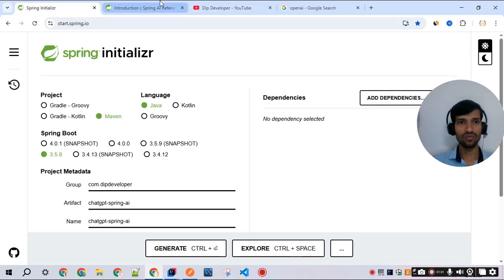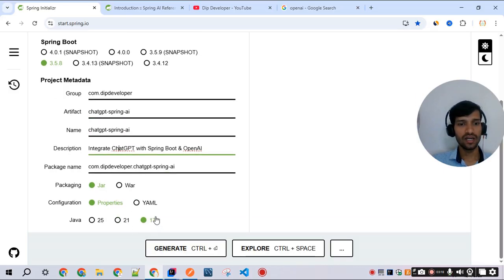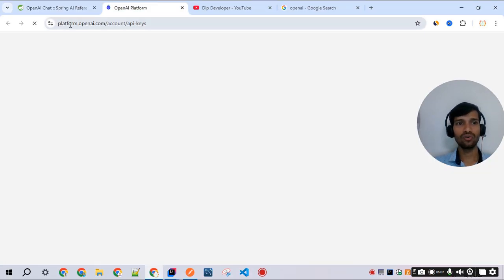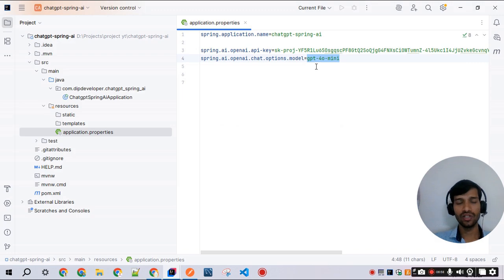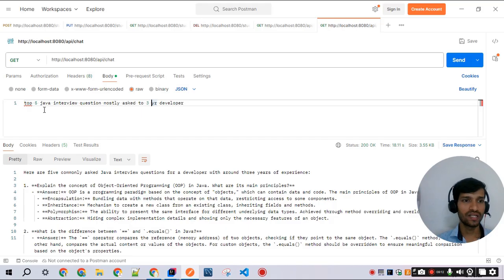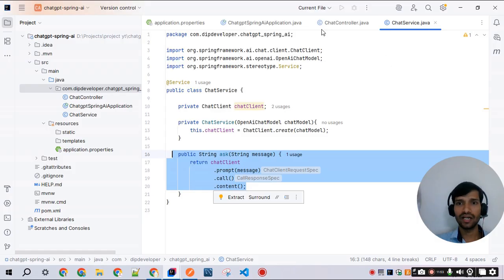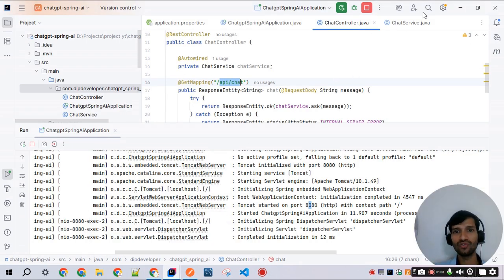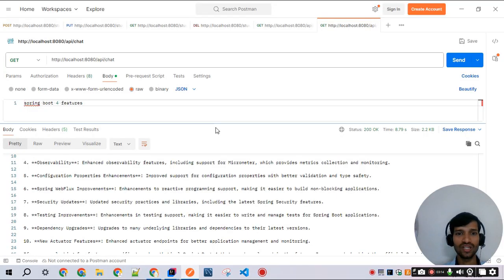How to Integrate ChatGPT in Spring Boot Project Using OpenAI and Spring AI | GenAI Integration 2026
In this video, you will learn how to integrate ChatGPT (OpenAI API) into a Spring Boot application step-by-step using Java.
We’ll connect your Spring Boot backend to the OpenAI Chat Completion API, send prompts, and generate AI-powered responses directly from your Java code.

This tutorial is perfect for Java Developers, Spring Boot Developers, and AI enthusiasts who want to bring Generative AI into their applications.

✔ What is OpenAI ChatGPT API?
✔ Which ChatGPT model to use (GPT-4.1, GPT-4o Mini, GPT-3.5 etc.)
✔ How to generate OpenAI API Key
✔ Step-by-step integration with Spring Boot
✔ Calling ChatGPT using Java (OkHttp / WebClient)
✔ Creating REST endpoints for chatting with AI
✔ Demo using Postman
✔ How to customize prompts & responses
✔ Deploy-ready folder structure
✔ GitHub Source Code Included

🚀 Don’t Forget!

👉 COMMENT what AI project you want next!
👉 SHARE this with other Java developers who want to learn AI integration
How to integrate ChatGPT in Spring Boot?
How to integrate ChatGPT API with Java?
How to integrate AI into Spring Boot?